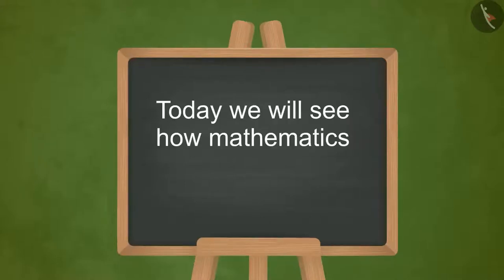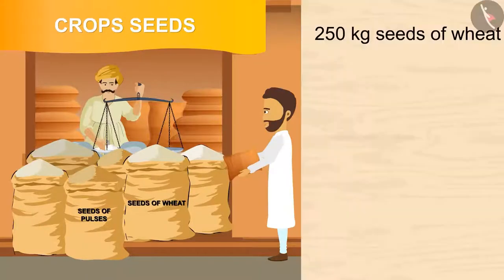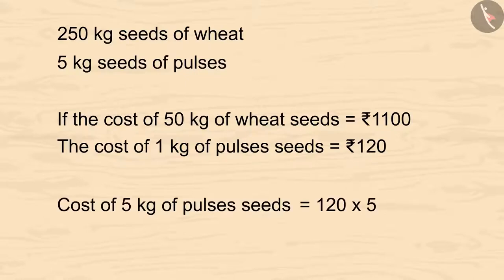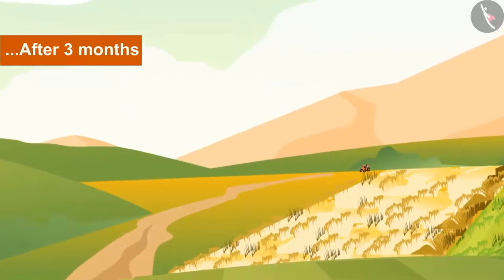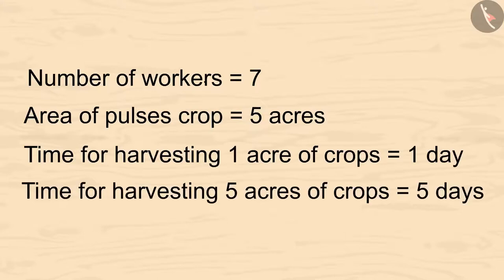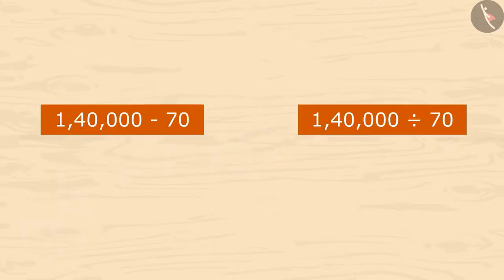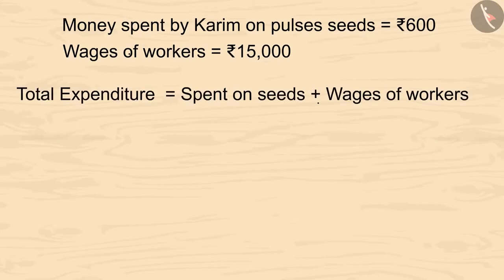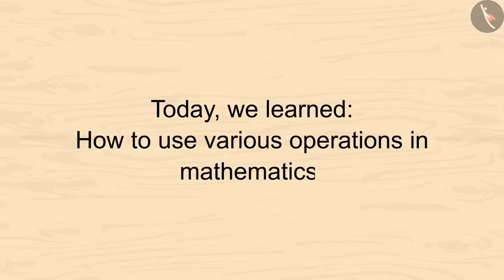Class 4 Maths Chapter 6 (Part 3) "The Junk Seller" cbse ncert english medium